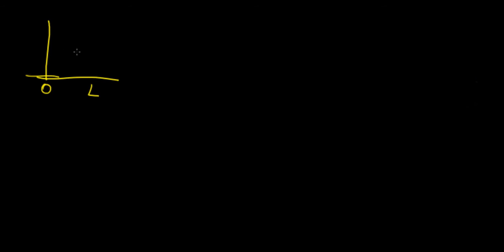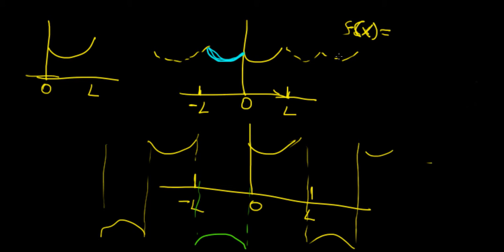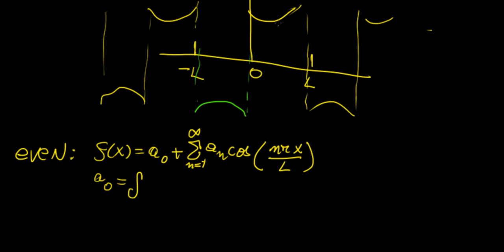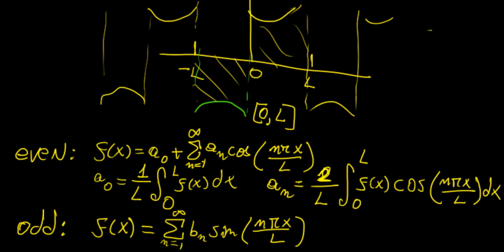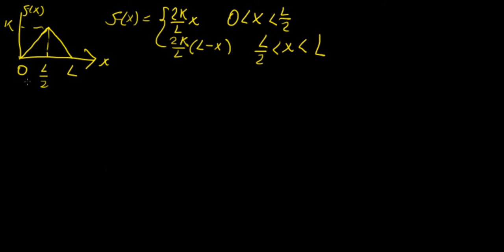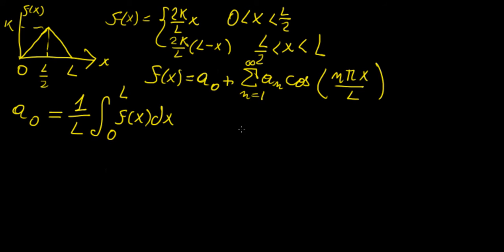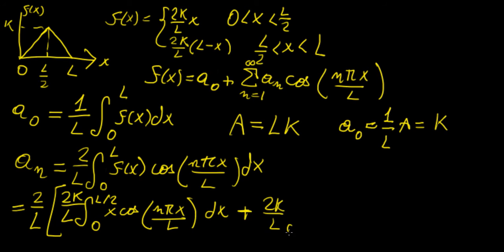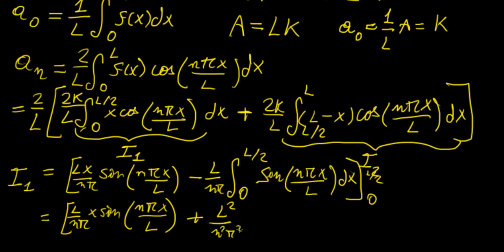Fourier series half range expansion | Boundary Value Problems | LetThereBeMath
In this video we talk about half-range expansions using Fourier series.